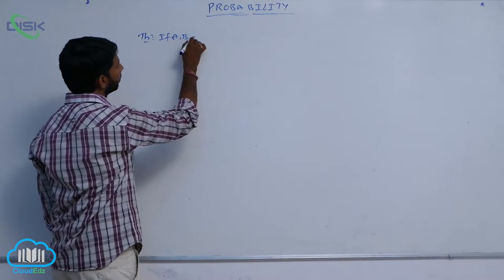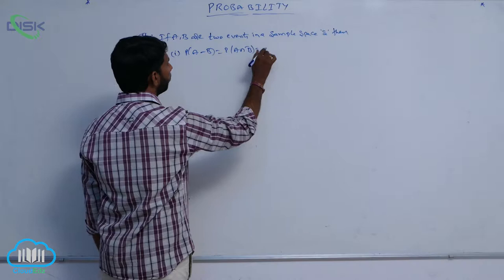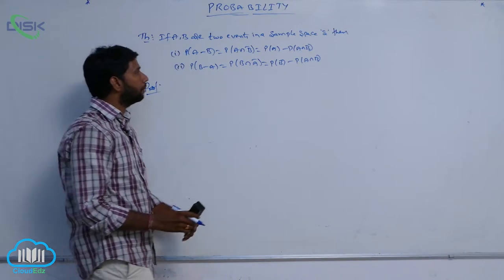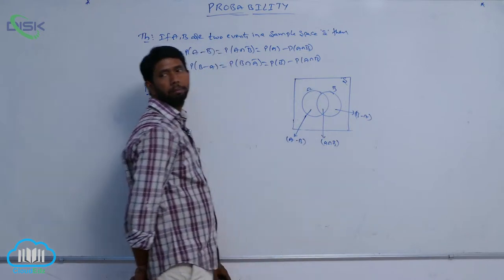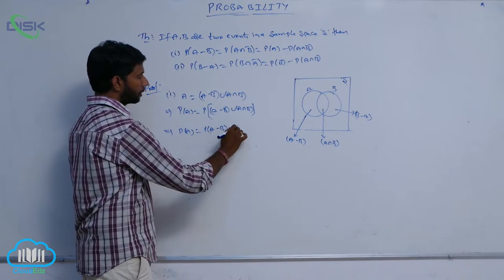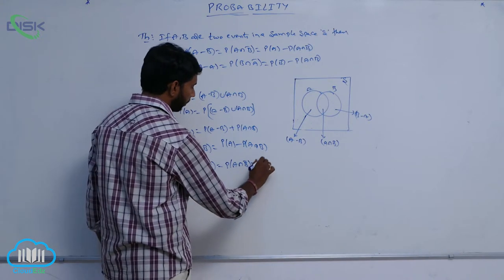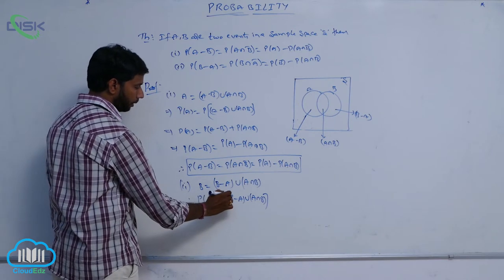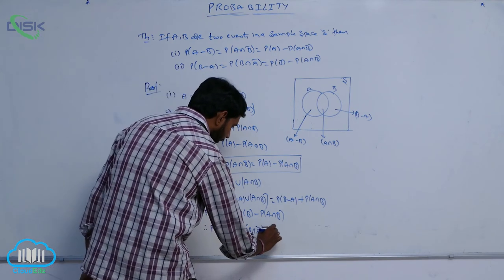Random experiments and Events || Theorems i)P(A-B) ii)P(B-A) || Disk Telangana